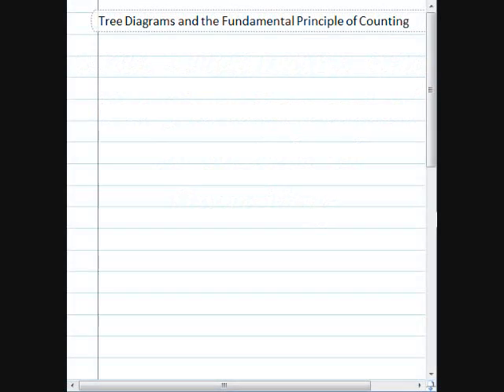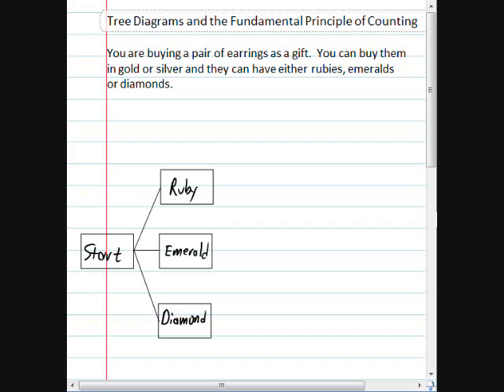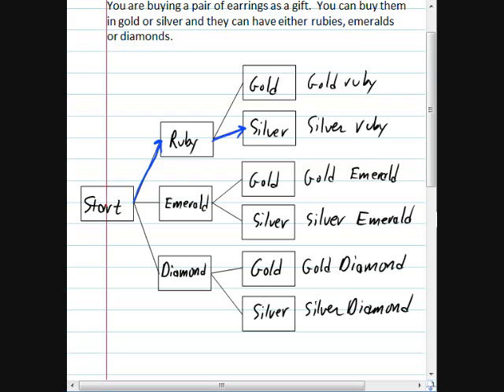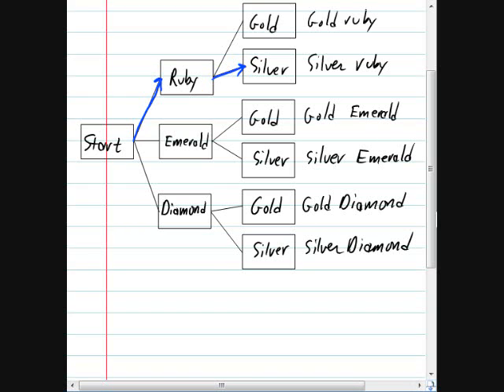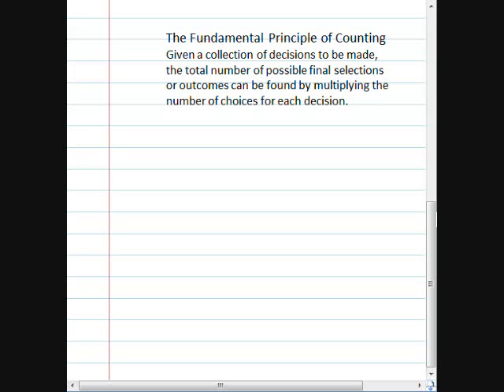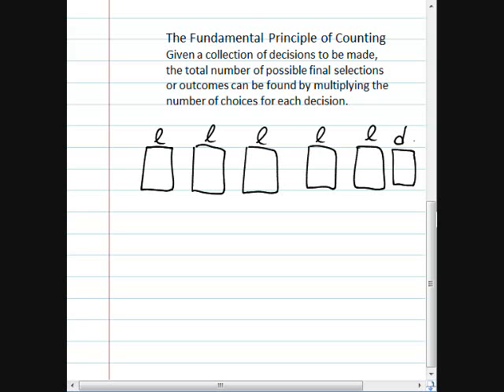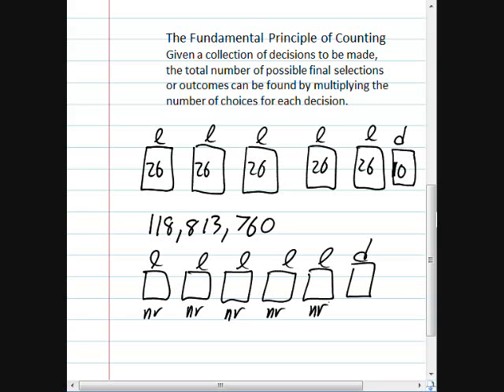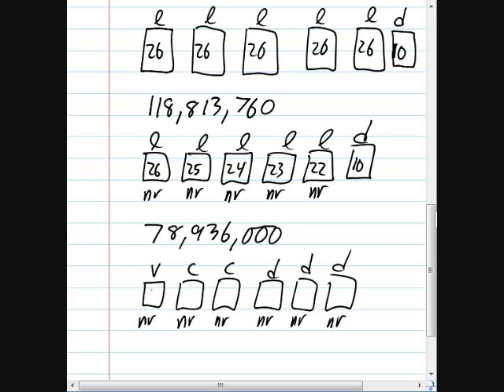Tree Diagrams and the Fundamental Principle of Counting